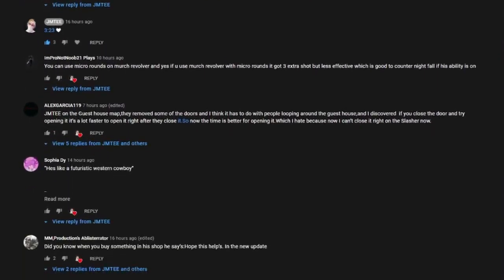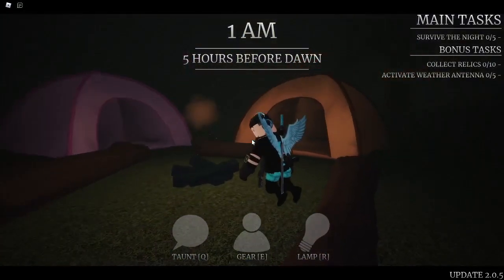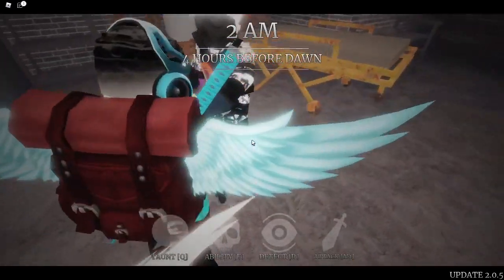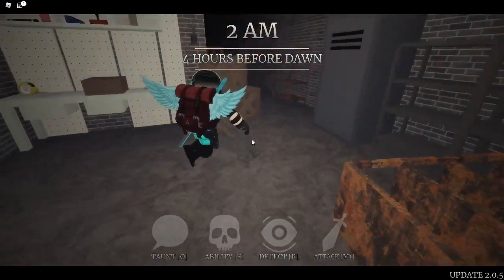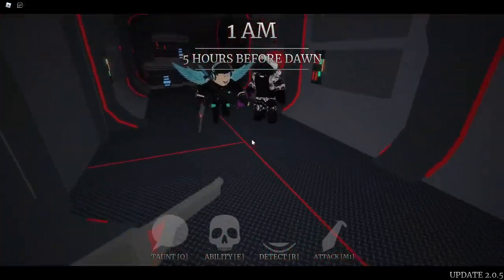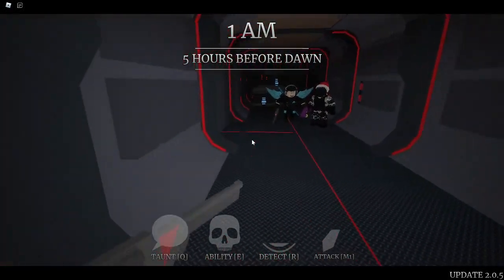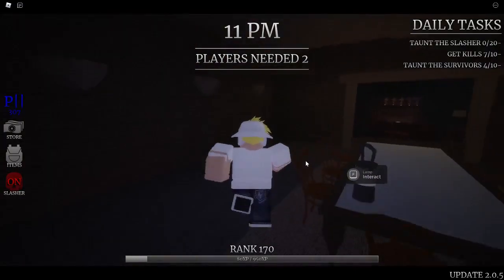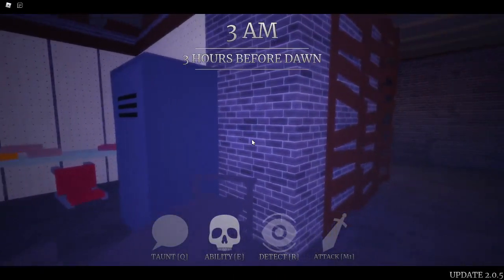HUNTER NERF! / MURCH REVOLVER, LANTERN, BEAR TRAP! / DOOR REMOVALS! | Survive the Night 2.0.5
► Description
Explaining some of the things in Update 2.0.5! How the gear perks work in the Murch Surplus Shop, the slasher Hunter Nerf, some items from the Murch Surplus Shop, Door removals from certain maps, and another voice line when purchasing items in the Murch Surplus Shop!